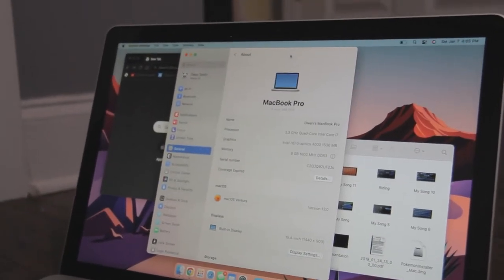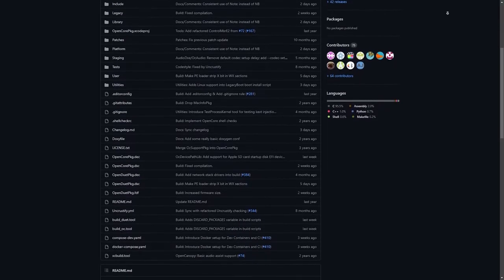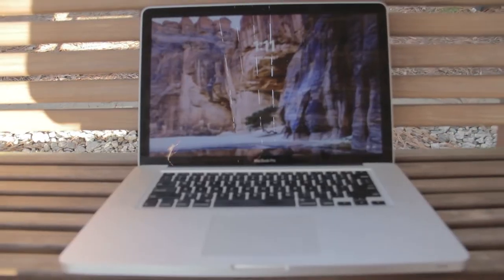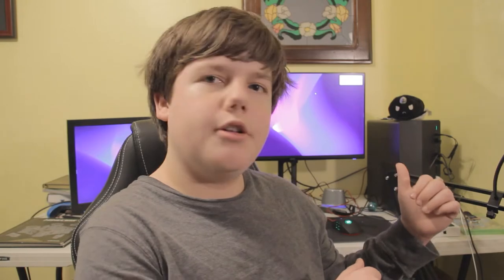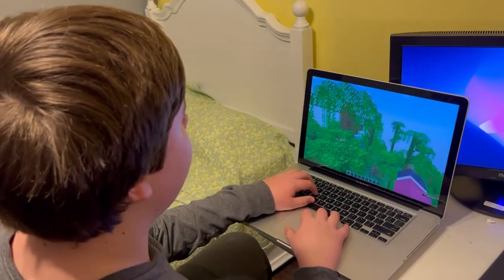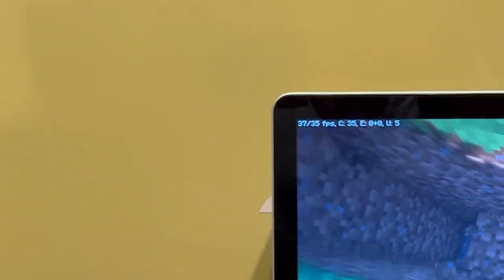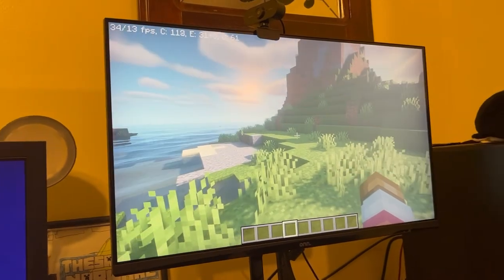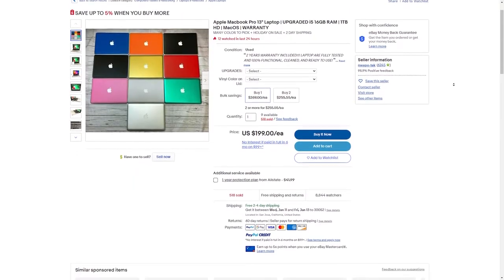How Does an 11-Year-Old Mac Hold Up in 2024?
I have a Mid-2012 Macbook Pro, and this thing runs amazing today. So let's put it to the test to see how it compares to today's computers!

Did you know I had another channel? Well I do, and in that one I make awesome gaming content. The channel is called @GoStormPlays. Check it out Today!